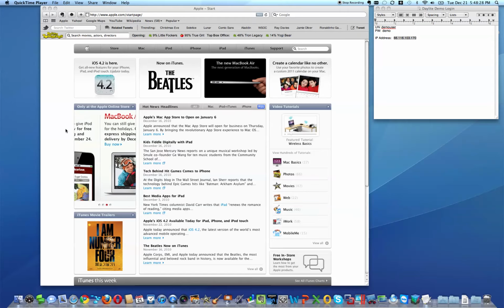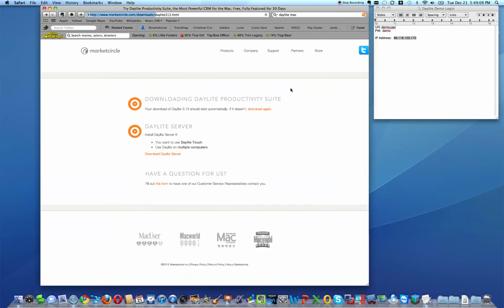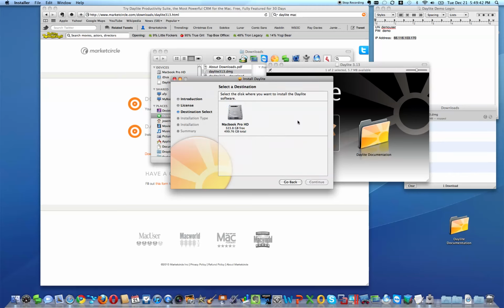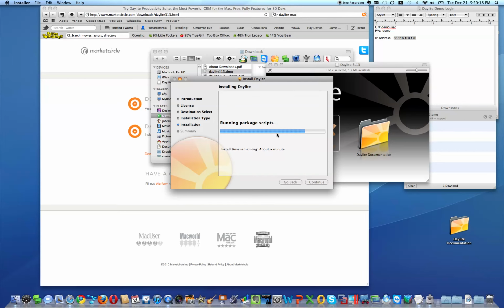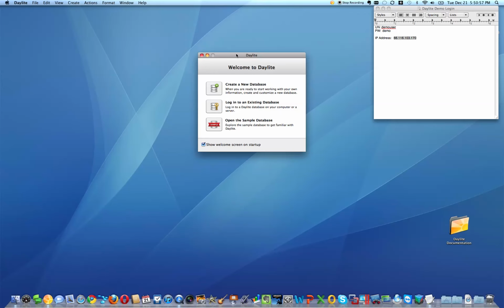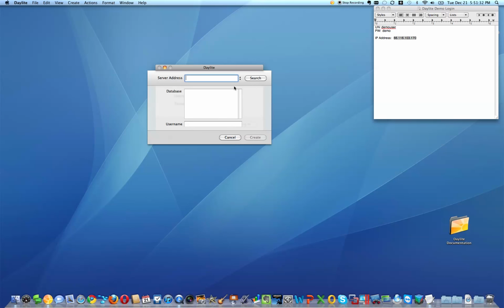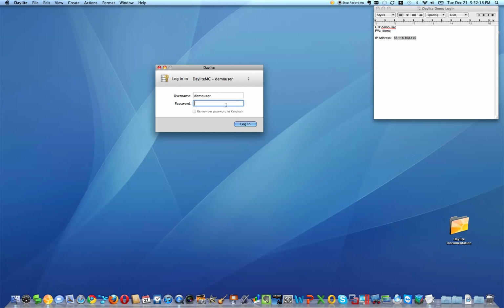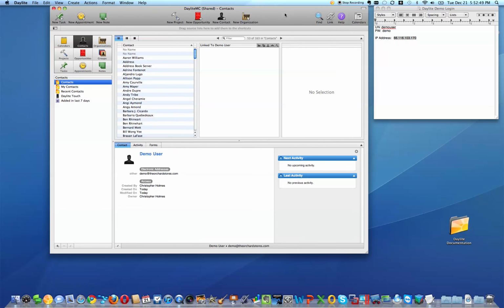Orchard Daylite Demo Circa 2010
Introduction to Daylite for Mac:
How to download, install and connect to Daylight for the first time.